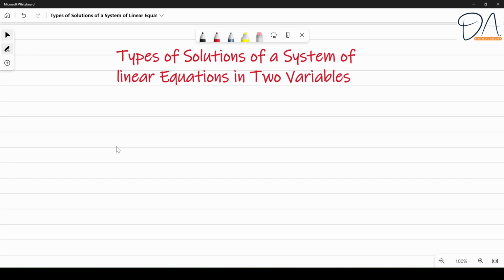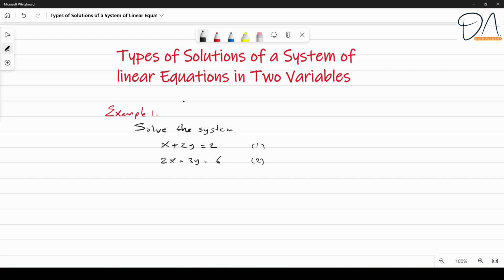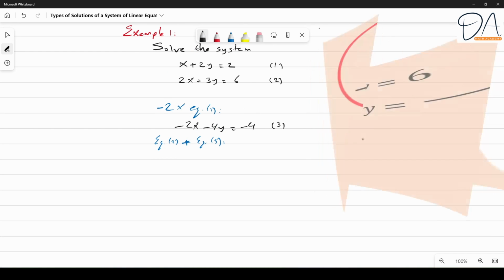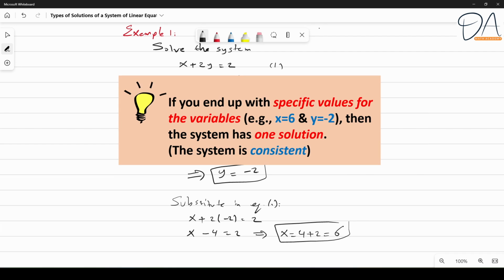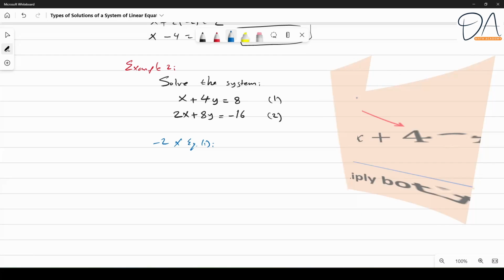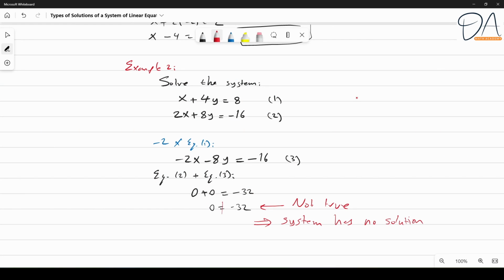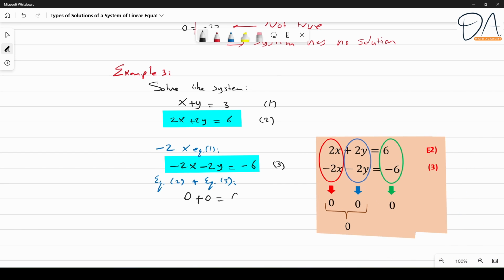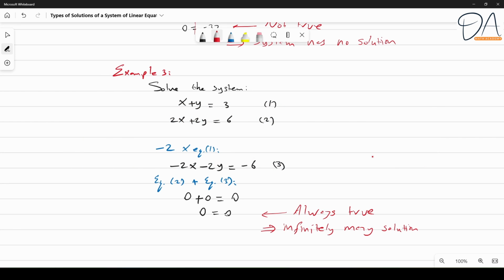Types of Solutions to System of Equations: One Solution, No Solution, or Infinitely Many Solutions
This video explains how to determine the types of solutions to a system of linear equations (if it has one solution, no solution, or infinitely many solutions). It also explains when a system is called a consistent system and when it is called an inconsistent system. The video contains examples to illustrate what to look for in the algebraic solution to determine the type of solution for a given system.

Contents of this video:
00:00 Intro
00:50 Example 1 (one solution)
03:19 Example 2 (no solution)
05:07 Example 2 (infinitely many solutions)
06:29 summary of key ideas